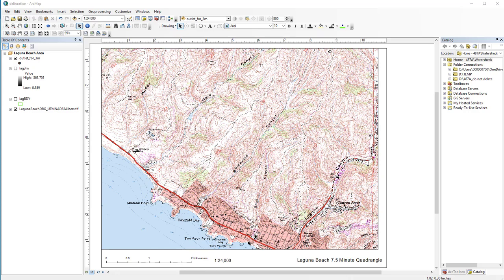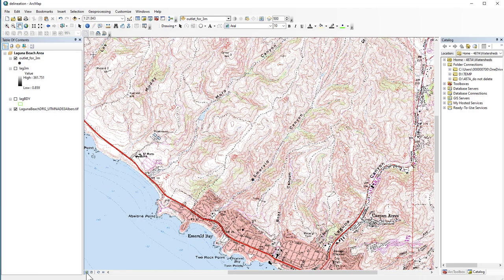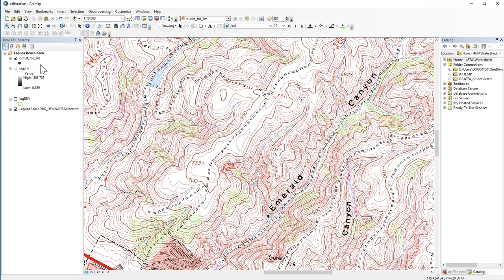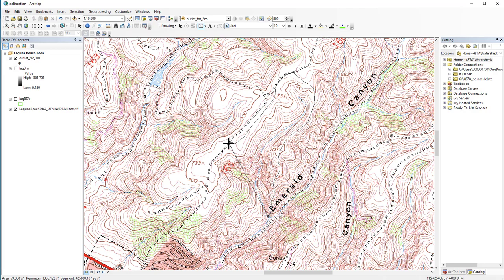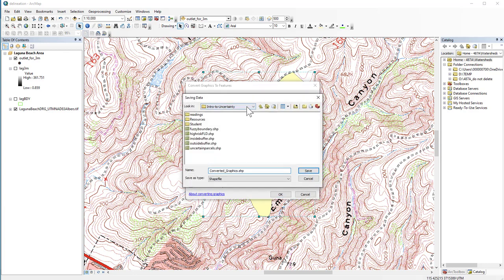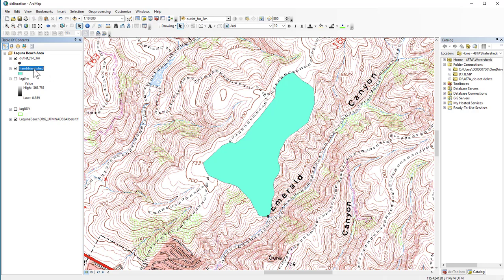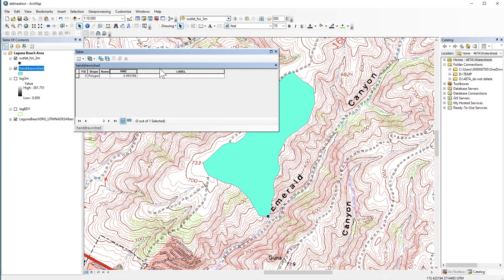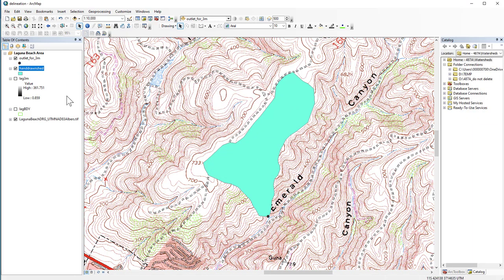Watershed Lab: On Screen Delineation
Demonstration of delineating a watershed onscreen in ArcGIS using the drawing tools.
Dr. Suzanne Wechsler, Professor CSULB Department of Geography (April 2020)